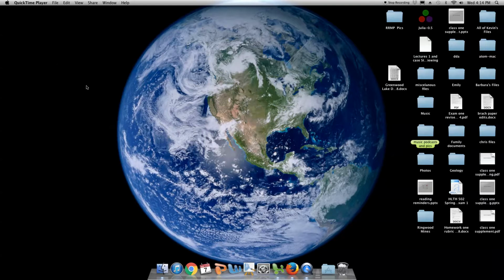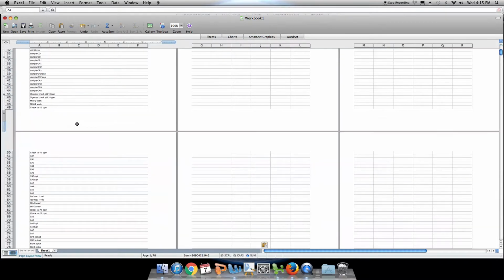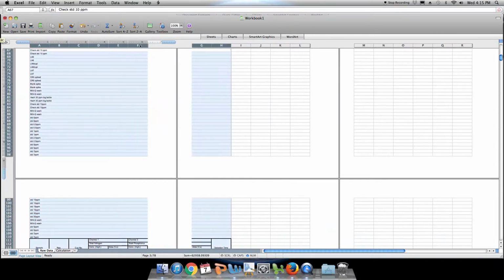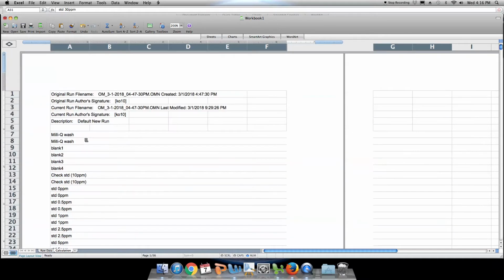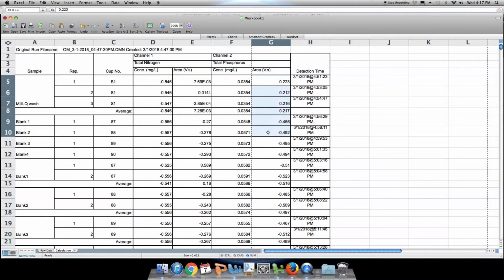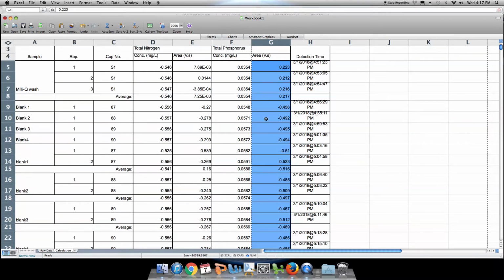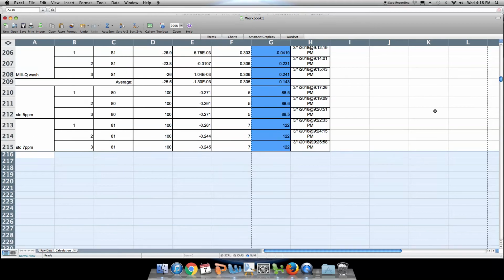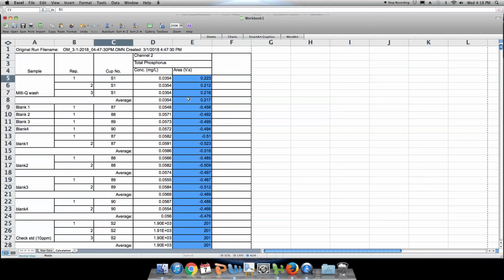PRI FIA Data number 1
Passaic River Institute FIA data analysis procedure.

NOTE This Series of videos does NOT explain how to convert values from ppm in water to ppm in sediment